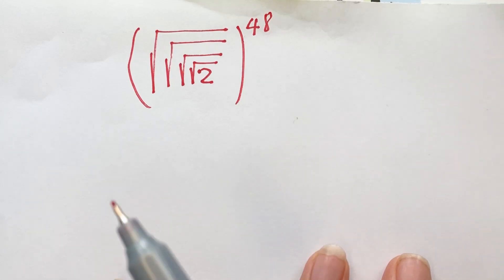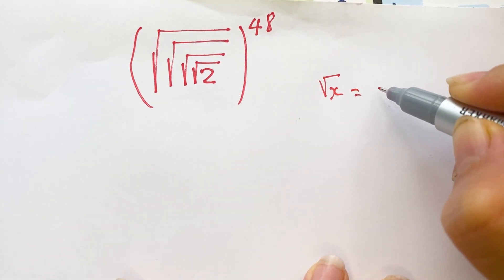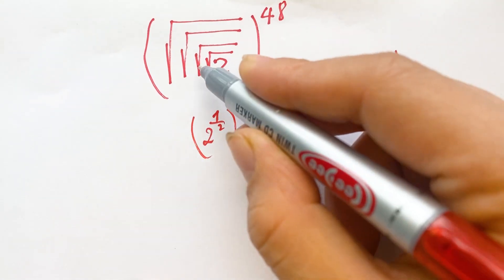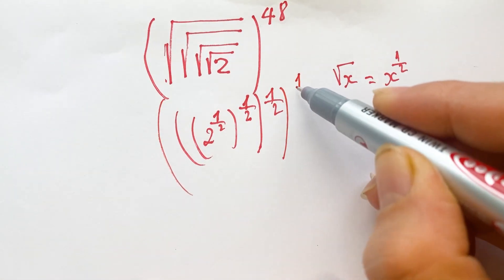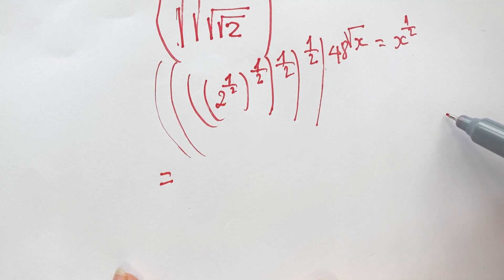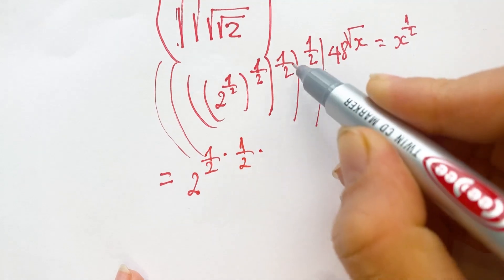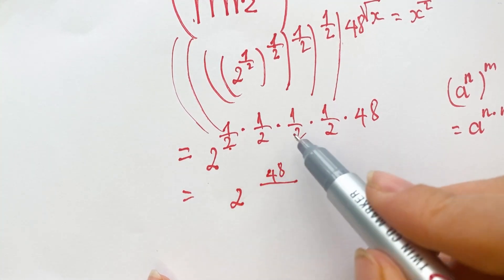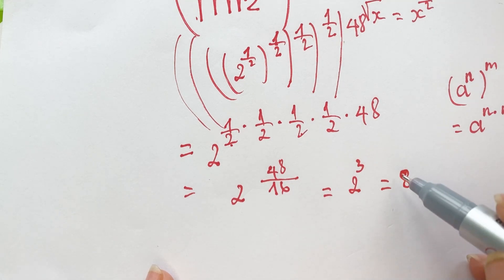Simplify A Nice Square Root